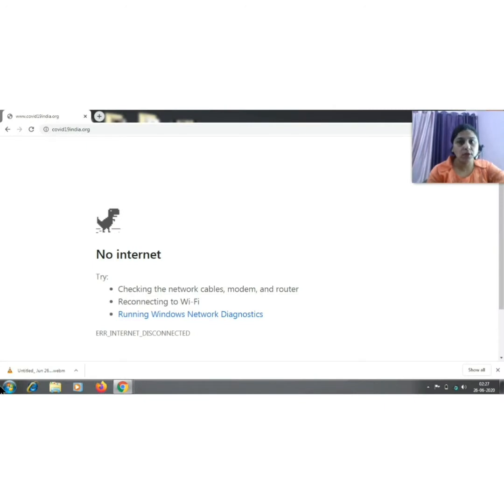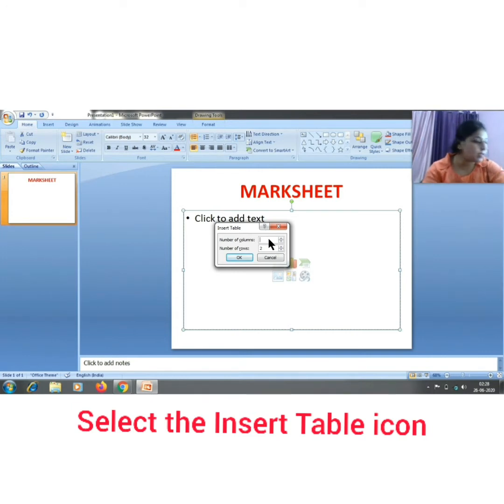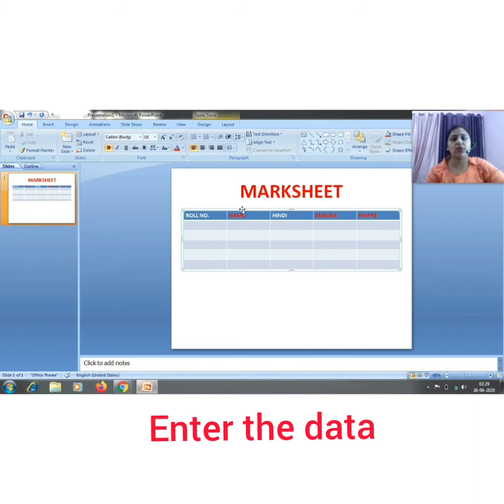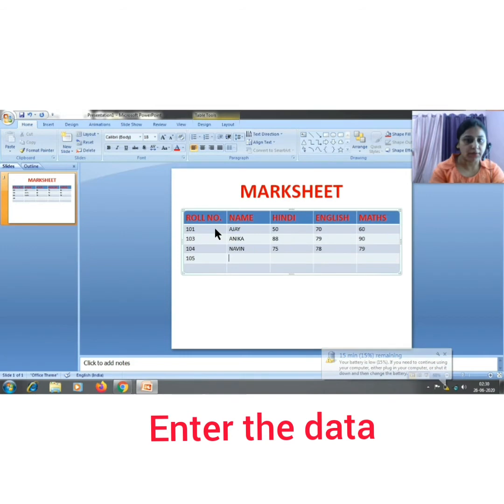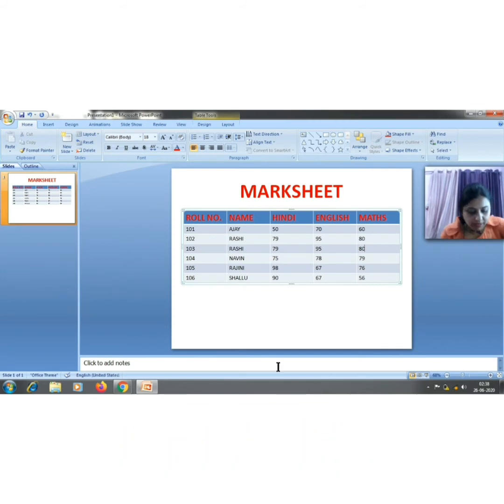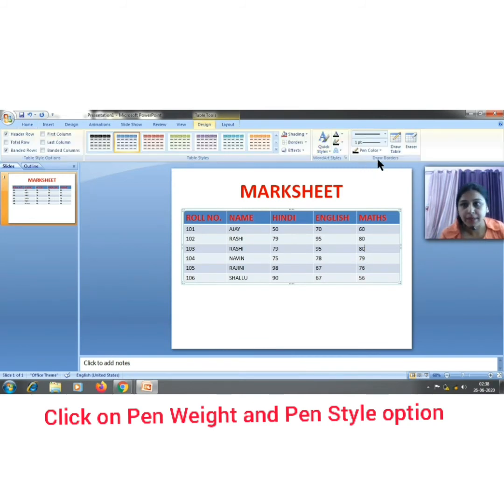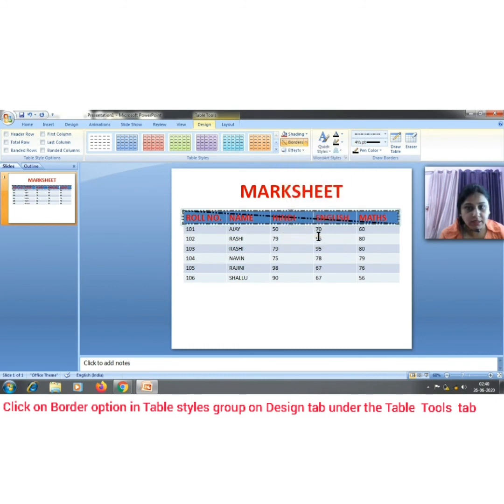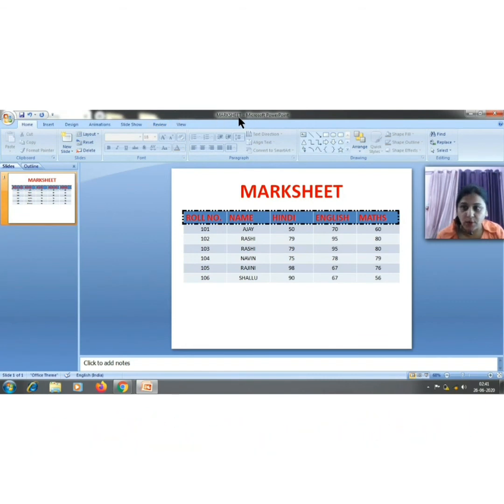Computer Grade 6 chapter 5